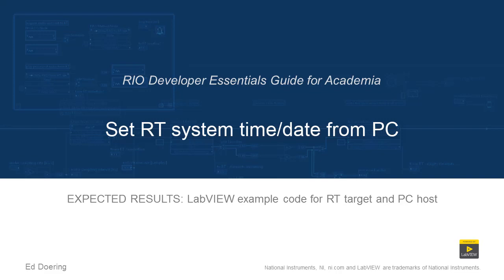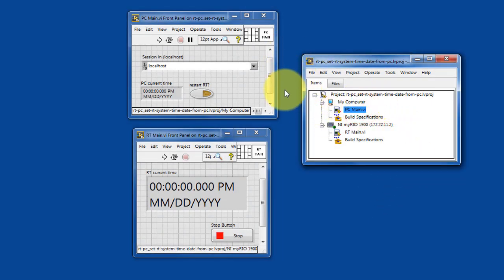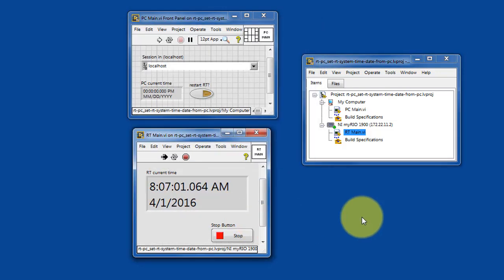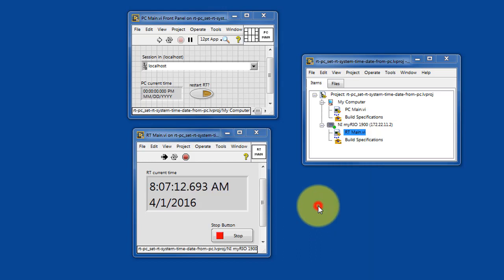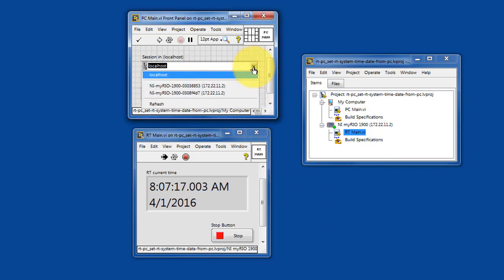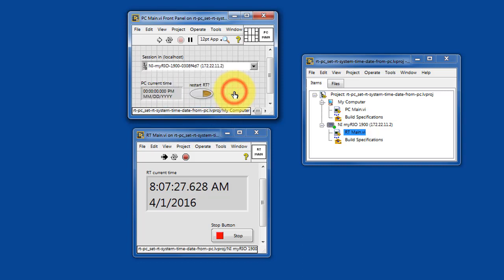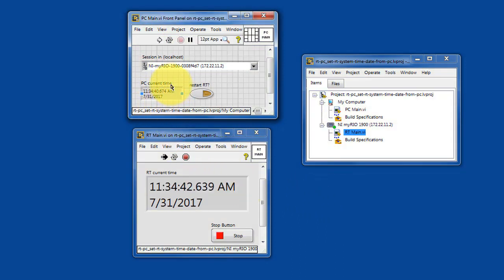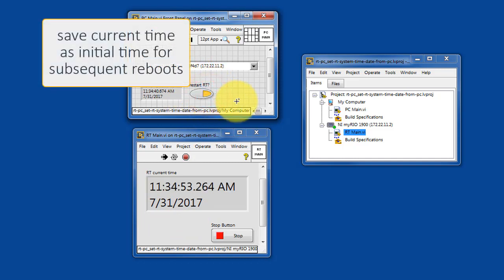LabVIEW code: Set RT system time/date from PC (expected results)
Operating instructions and expected results for the "rt-pc_set-rt-system-time-date-from-pc" LabVIEW project available for download that covers this topic: "Use the "Set Time" function to adjust the RT system time to match the (assumed accurate) PC system time. Restart the RT target to save the current RT time to be reloaded on each reboot of the Academic RIO Device."